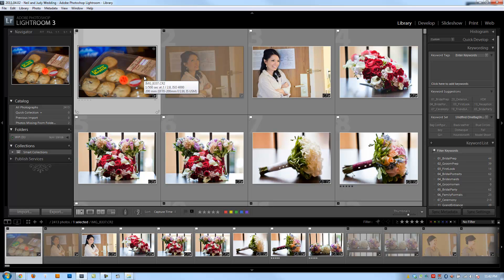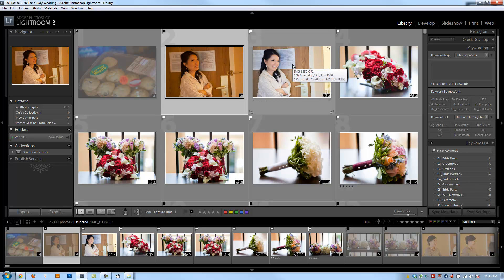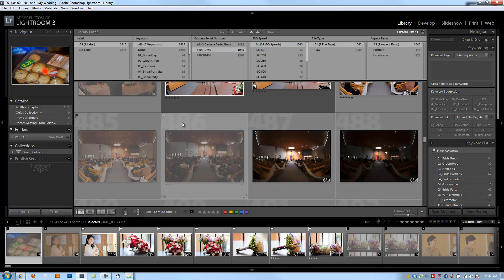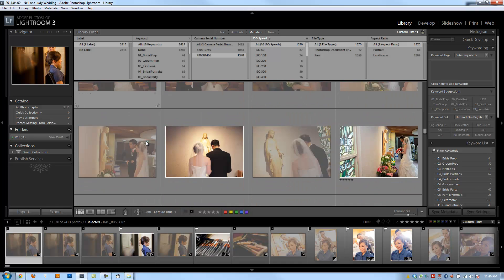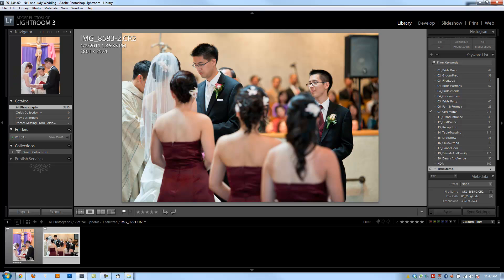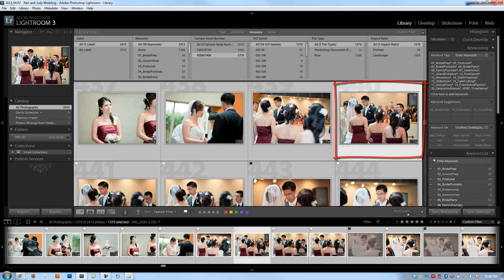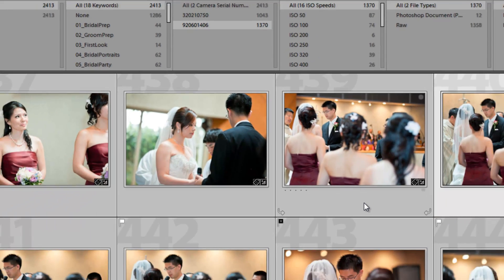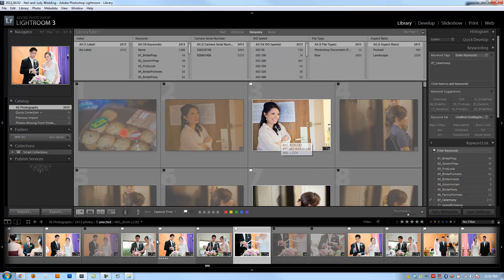How to Fix Time Stamp Issues Between Multiple Unsynced Cameras in Lightroom 3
Forgetting to sync camera times on multiple cameras during a shoot is a very common occurance. If up to this point you still have never forgotten to sync your camera times, then trust me when I say it is not a matter of "if" but "when."

The problem with trying to cull and edit images from two or more cameras that haven't been synced for time is that it is very difficult to compare and see which camera has the better shot at any one particular moment since those images don't appear next to each other in Lightroom.

The good thing is that this issue is quite easy to fix in Lightroom. In this Lightroom video tutorial, we are going to walk you through exactly how to fix and sync the camera time between multiple unsynced cameras.